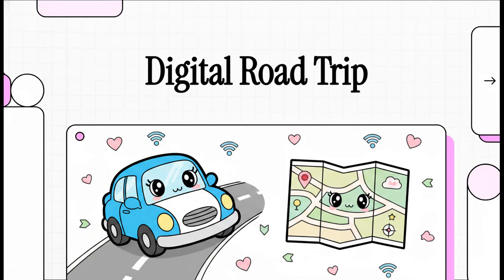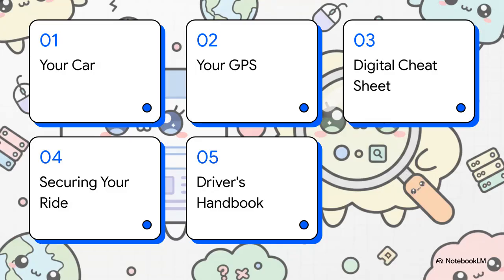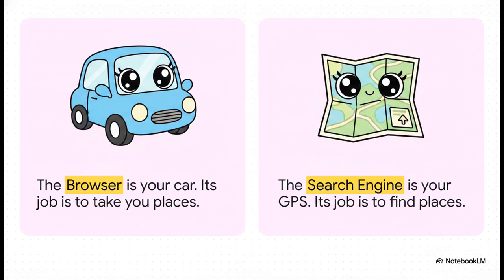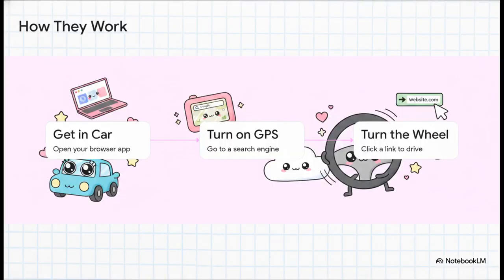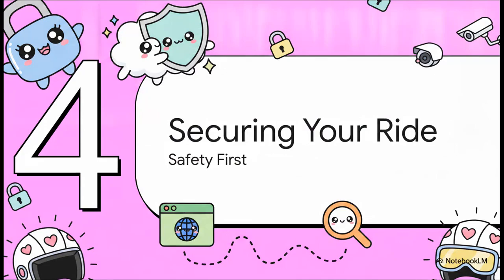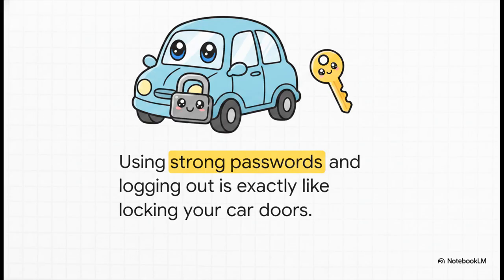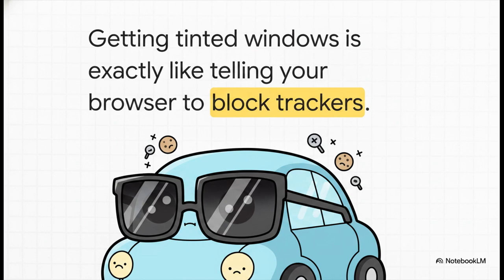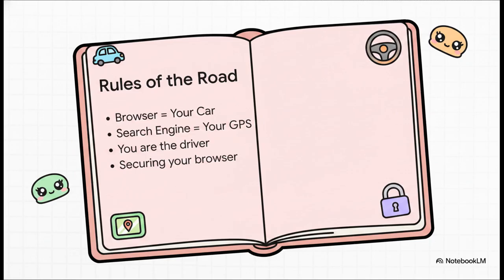Digital Road Trip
Ever feel lost navigating the massive digital highway of the internet? 🚗💨 While many people mix up web browsers and search engines, they are actually completely different parts of your digital journey. In this video, we use a simple transportation analogy to clear up the confusion once and for all!

Think of a web browser (like Google Chrome, Mozilla Firefox, or Apple Safari) as your car—the essential physical vehicle you need to move across the internet and visit websites. A search engine (like Google or Bing), on the other hand, is your GPS or map! It provides the specific directions and locations you need to find information when you don't know the exact web address. 🗺️📍 Just like you can use different GPS apps inside different cars, you can use any search engine inside your favorite browser.

But being a smart driver isn't just about knowing how to steer; it's about staying safe on the road. We dive into the crucial world of digital security, explaining why updating your software and adjusting your privacy settings is exactly like locking your car doors before a road trip. 🔒🛡️

Get ready to take full control as the driver of your online experience and ensure a smoother, safer digital journey. 🔔